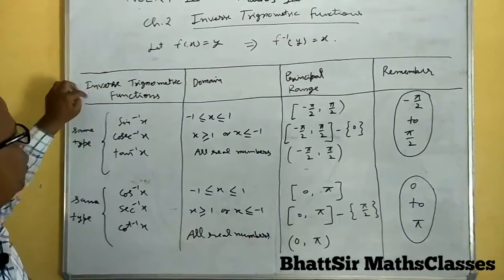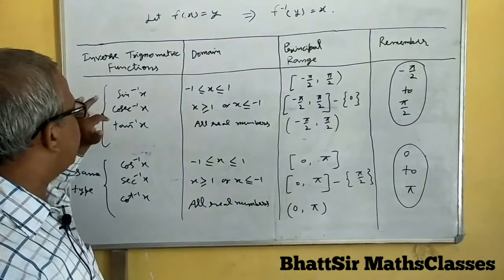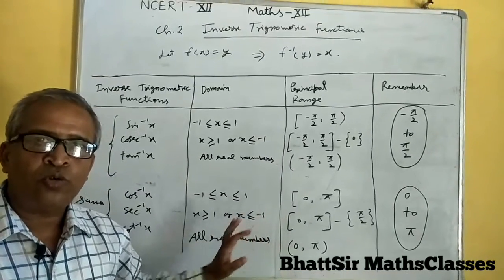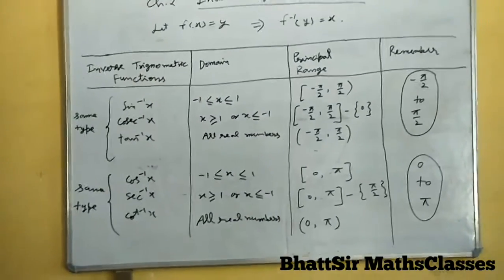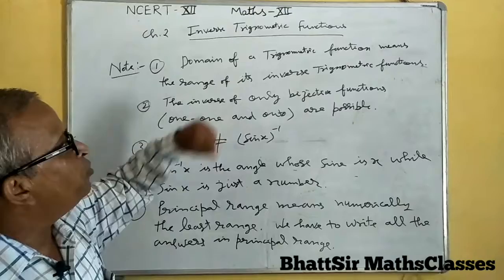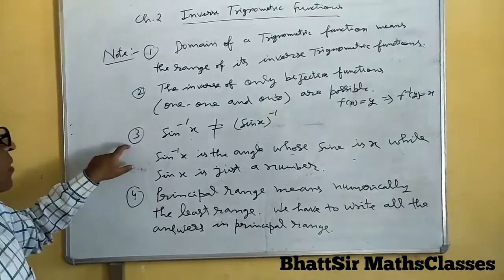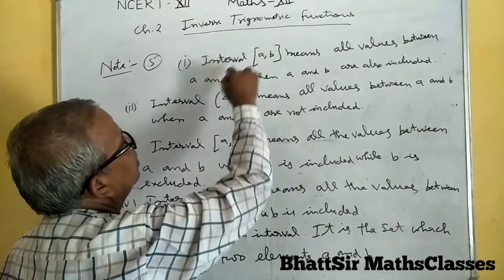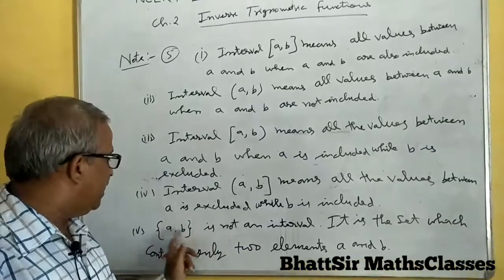Part-1|| Inverse Trigonometric Functions For Class12||Introduction||JK Bhatt Sir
In this lecture I'm going to teach you the introduction of inverse trignometric function.
And. Also teach you range of functions